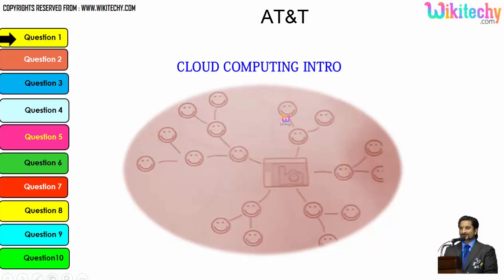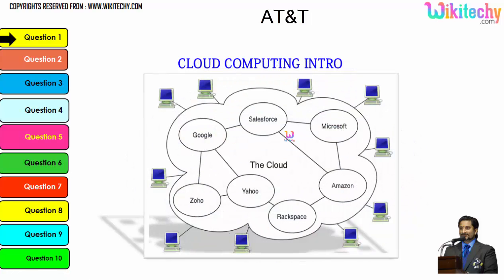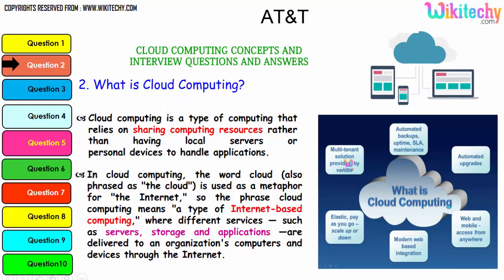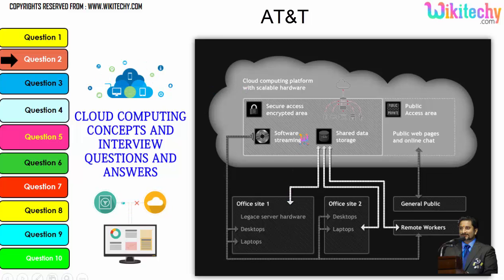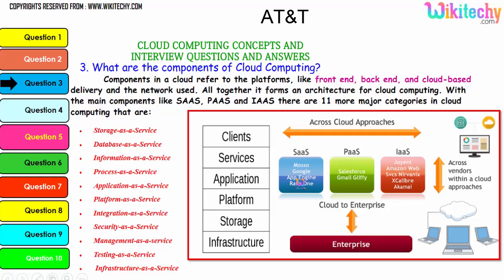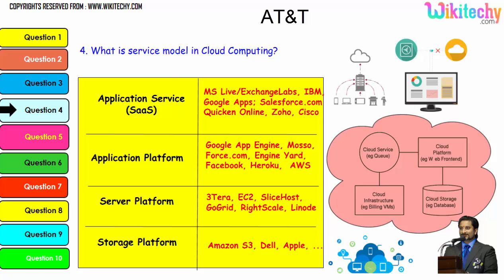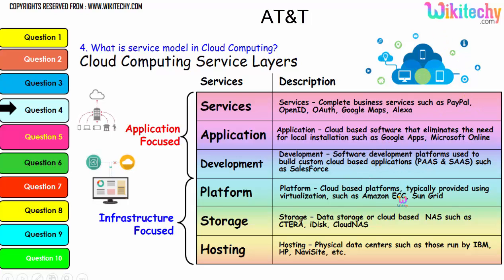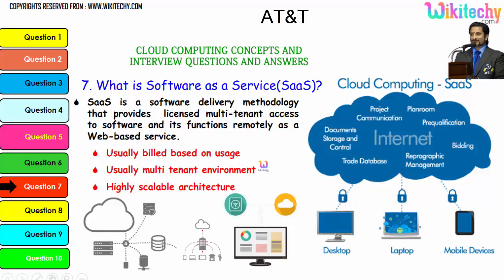at and t top most interview questions and answers for freshers / experienced videos Lectures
AT and T top most important interview questions and answers for freshers / experienced online videos tips tutorials Lectures
online-videos/company-interview-questions-and-answers/at-and-t-interview-questions-and-answers-part1

What are the Business Benefits of Cloud Computing, IaaS, PaaS and SaaS?

interview conversation
interview crack
interview videos
interview tips

AT&T - DIRECTV, Wireless, Cell Phones & Internet Service
AT&T Wireless - Cell Phones, Plans, & Accessories
AT and T - T - Stock Price & News
AT&T Commercial – “Really Appreciate”
AT&T Deal For Time Warner Makes Strategic Sense
at&t acoustic series,
at&t commercial,
at&t india,
at&t ad